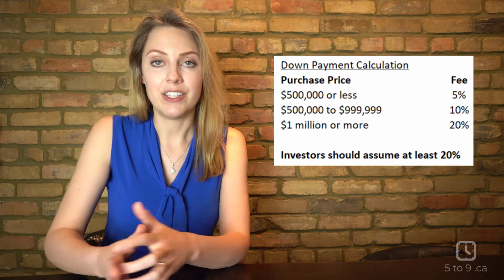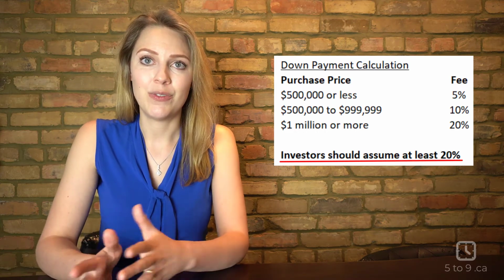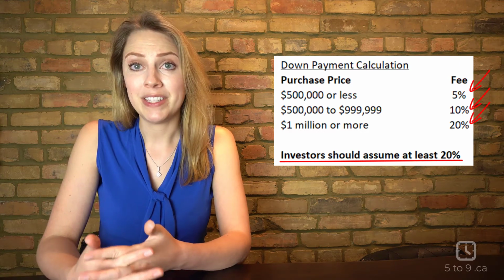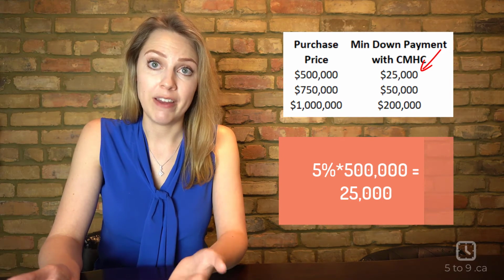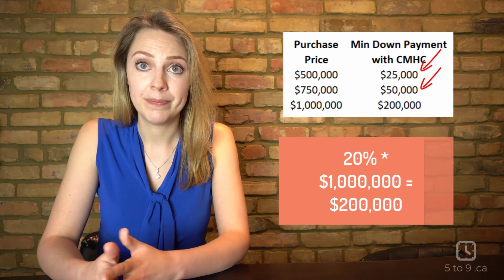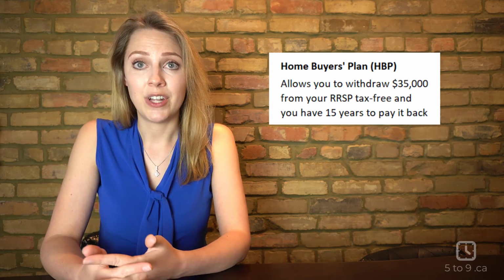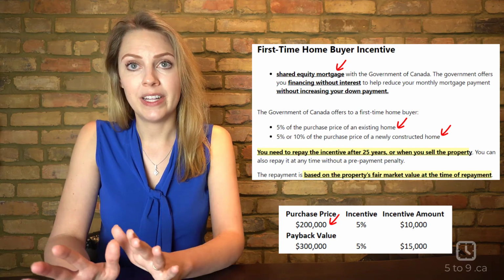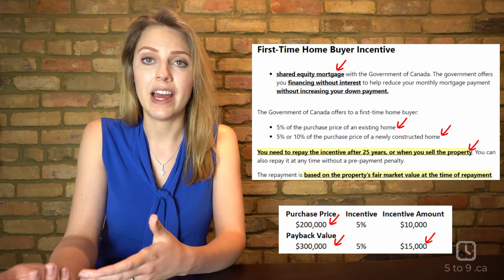Down Payments in Canada - Explained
In this video I will explain how a down payment works for both investment properties and first time home buyers in Canada, and if you stick until the end I will tell you how you can leverage incentives to invest tax free towards your first home, or have the government subsidize 5-10% of your home purchase

Rebecca Young - Co Founder - 5 to 9.ca

Rebecca Young, Sales Representative
Revolution Realty, Brokerage